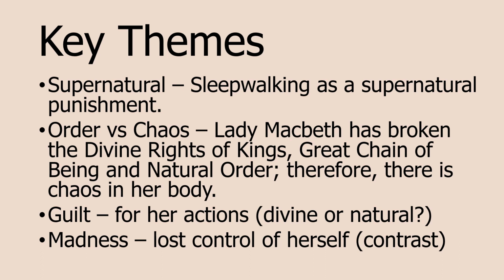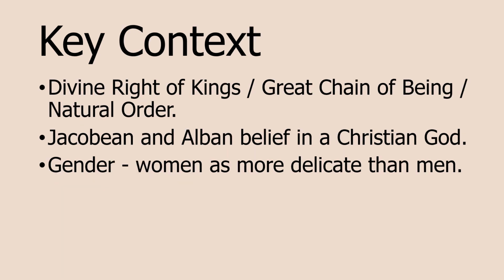Macbeth Act 5 Scene 1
Mr Hardy explains act 5 scene 1 of 'Macbeth' by Shakespeare. This video contains a scene summary, analysis of key characters, themes, context and quotes. There is also an analytical question for students to answer at the end. This video would suit students studying for their GCSE English literature exam.